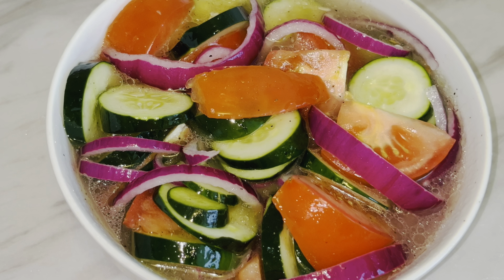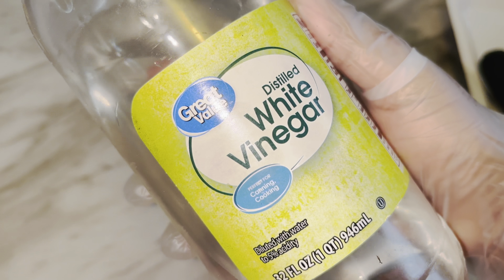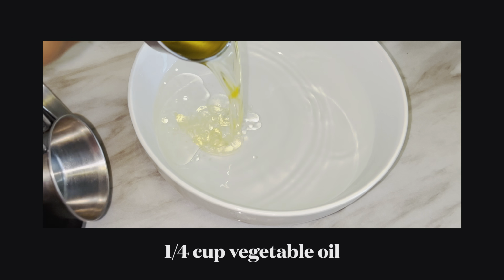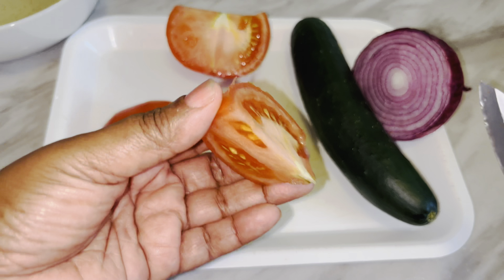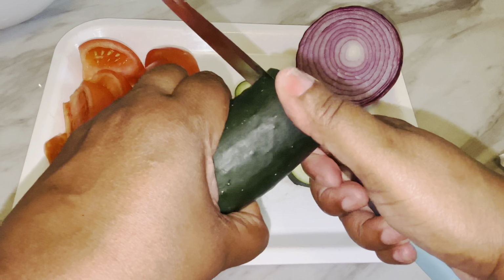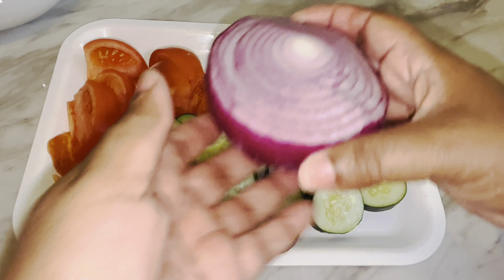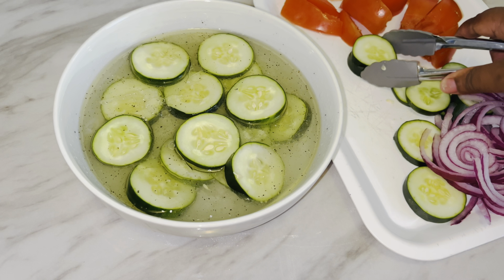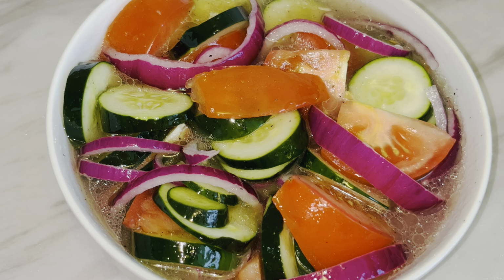Marinated Cucumber, Onion, & Tomato Salad Recipe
How to make a cucumber, onion, & tomato salad recipe. This is a delicious salad to have any day of the week.

Ingredients:
1 cup water
1/2 cup distilled white vinegar
1/4 cup vegetable oil
1/4 cup sugar
1 teaspoons salt
1 teaspoons black pepper
1 1/2 teaspoons garlic powder
3 cucumbers
3 tomatoes
1 onion

Mix ingredients together let sit in refrigerator for up to 2 hours for marinating.